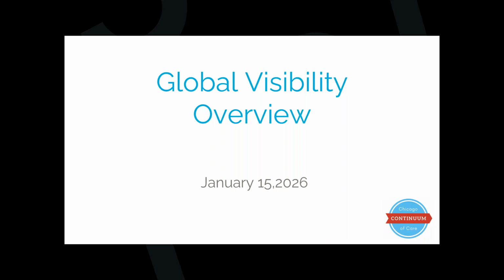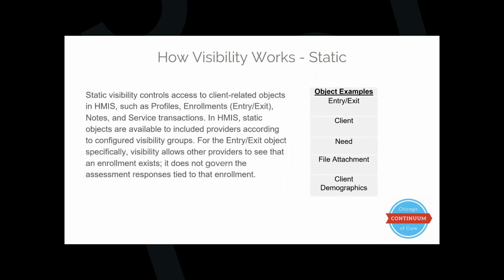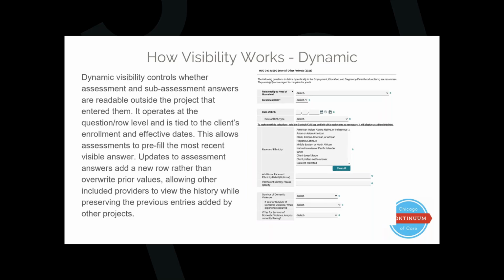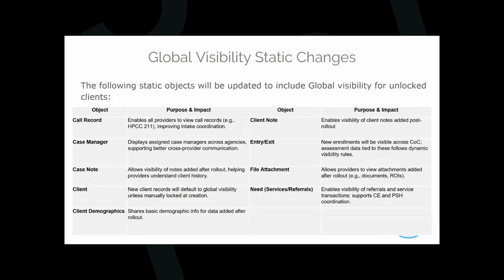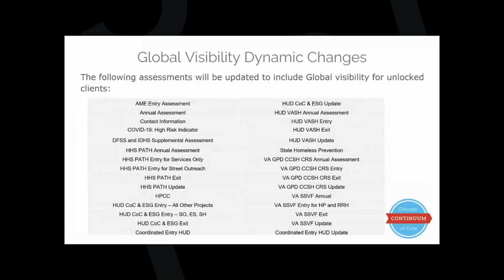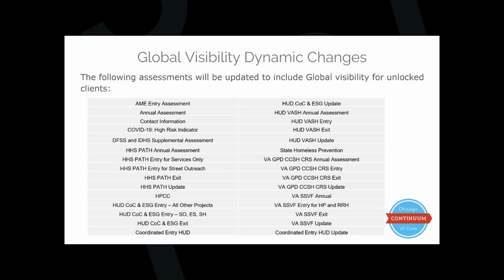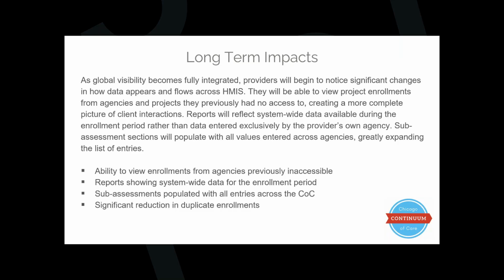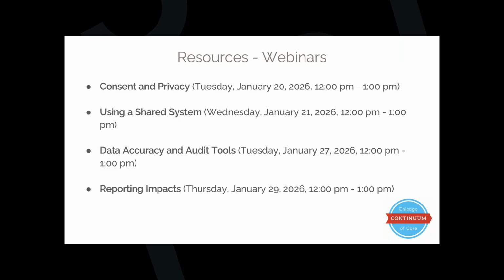HMIS Global Visibility Overview